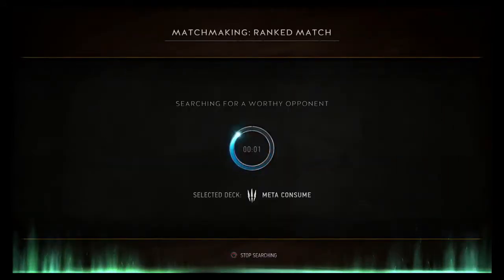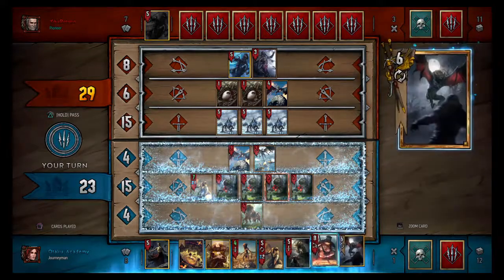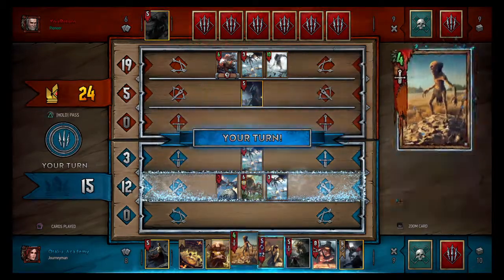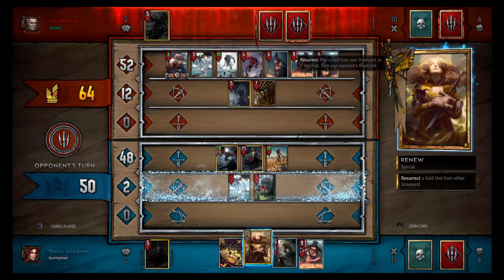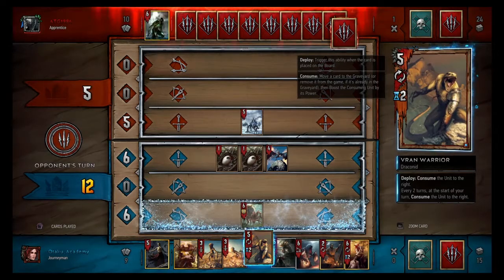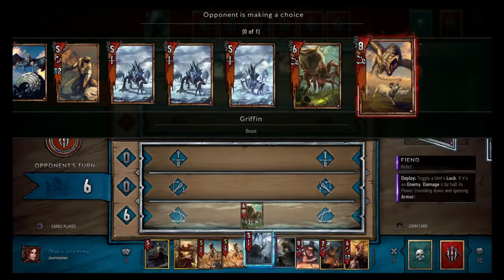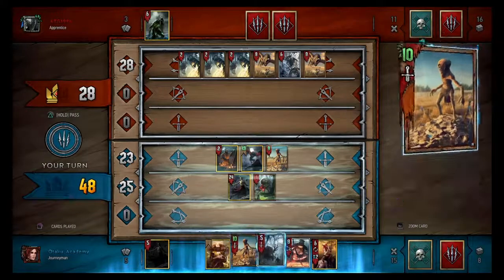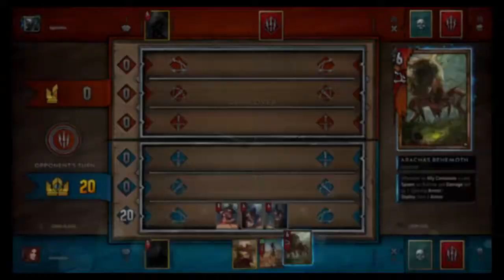How to Fight Against Weather With LifeCoach Consume Deck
Hope this video helps people fight against weather decks with the lifecoach consume deck saw a lot of people saying that they needed to tech in clear skies and stuff just for them but you really do not need to change the deck at all. Hope you enjoy the video